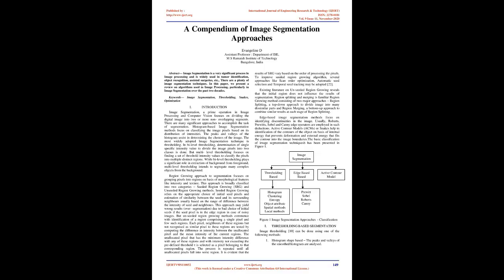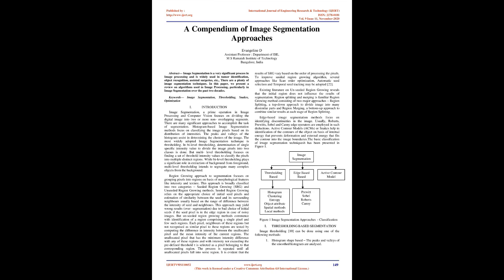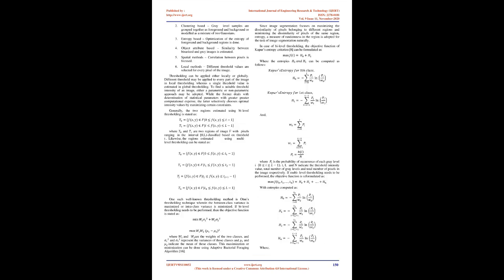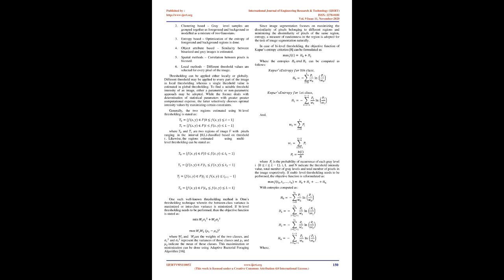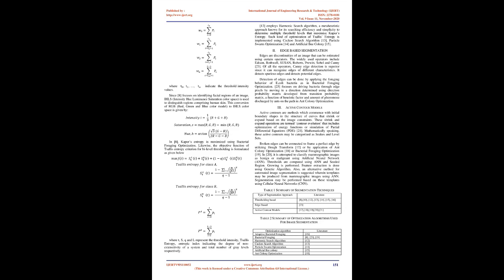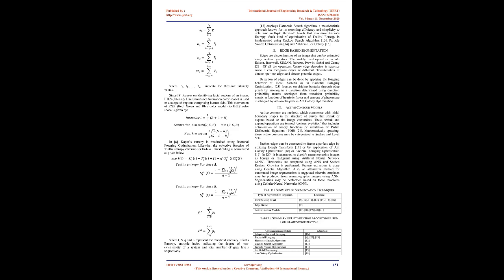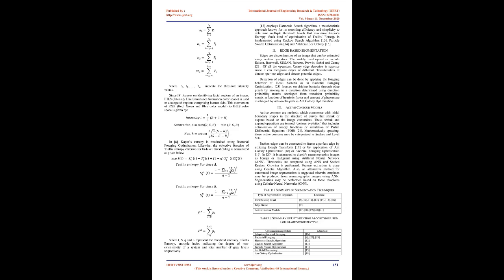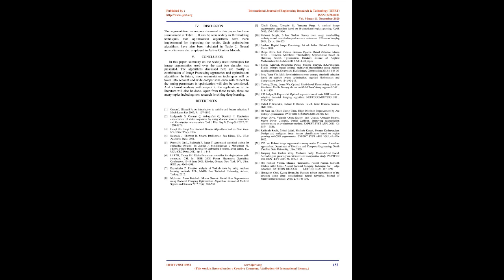A Compendium of Image Segmentation Approaches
Evangeline D

Image Segmentation is a very significant process in Image processing and is widely used in tumor identification, object recognition, assisted surgeries, etc., There are a plenty of image segmentation techniques. In this paper, we present a review on algorithms used in Image Processing, particularly in Image Segmentation over the past two decades.